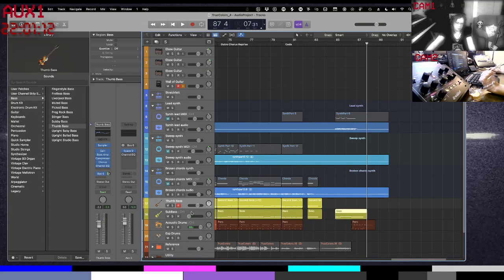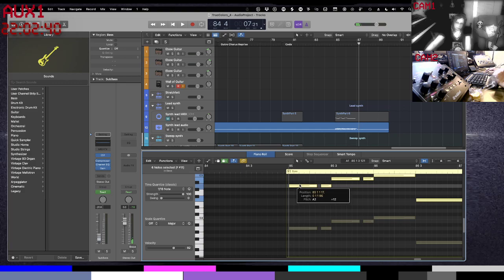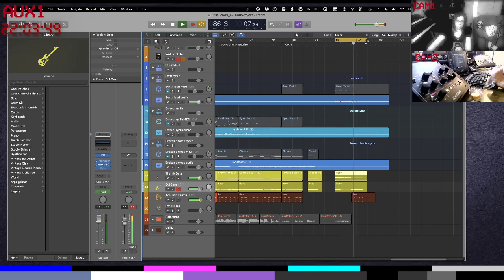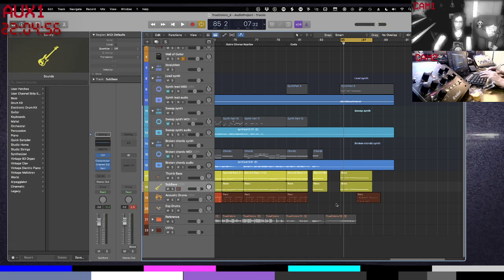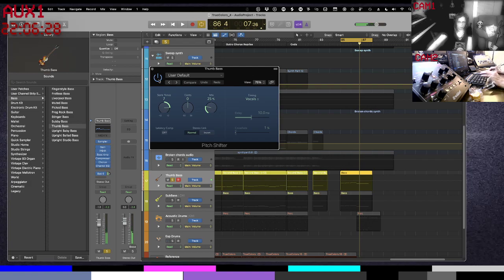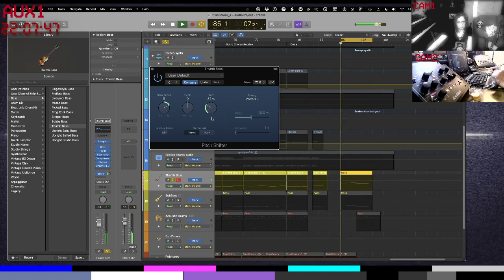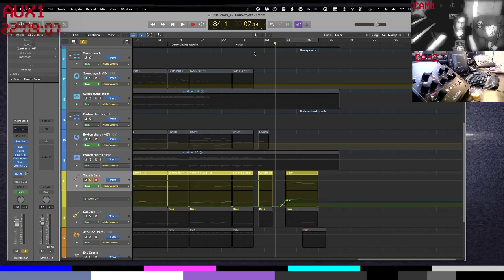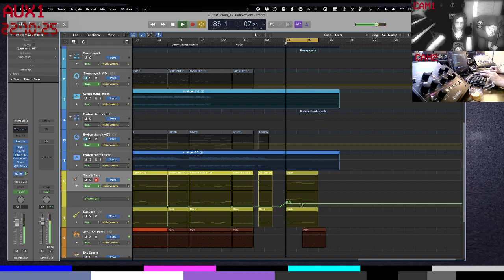Highlight: Getting to 3rd Bass (from session 35)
Pulling some tricksy production techniques to sweeten and harmonize the bass track in our True Colors cover.